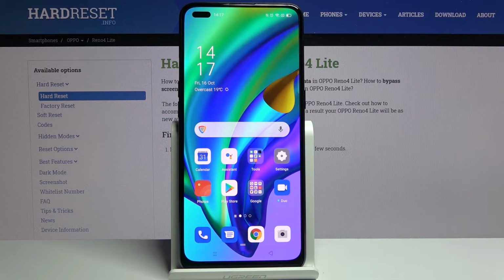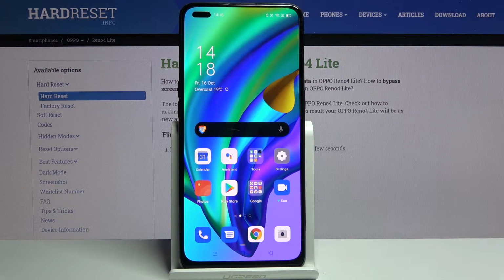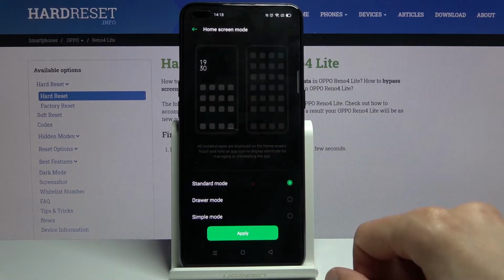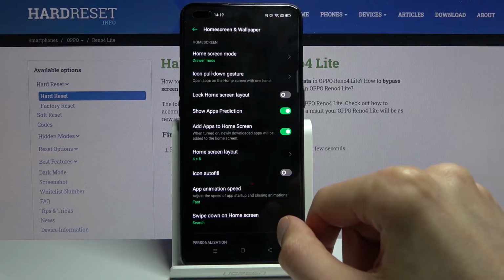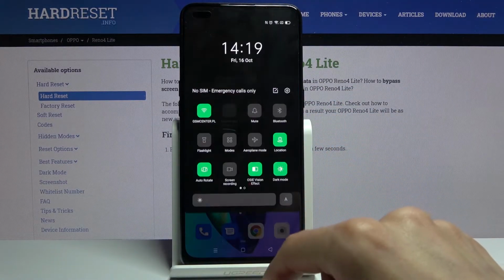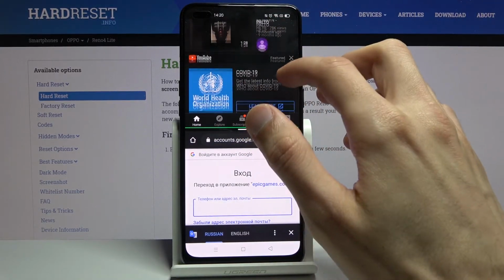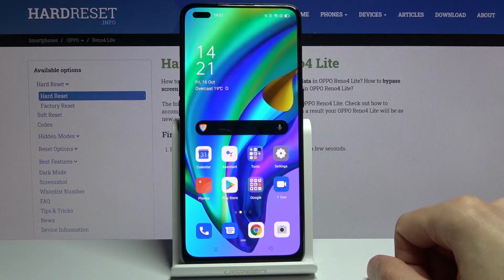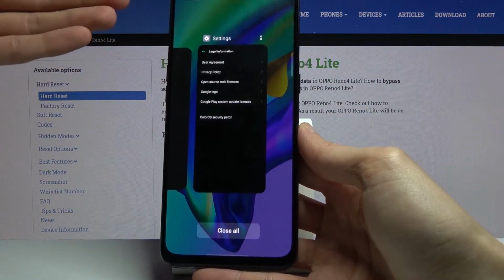TOP TRICKS for OPPO Reno4 Lite – Best Apps / Super Features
Read more info about OPPO Reno4 Lite:
We are coming with the video, where we present top tricks for OPPO Reno4 Lite. If you want to discover many useful features and apps that your Oppo smartphone has, follow the uploaded tutorial and learn how to smoothly locate these options and make the usage of OPPO Reno4 Lite fully satisfying. Follow the attached instructions and use the presented top tricks for OPPO Reno4 Lite. Visit our HardReset.info YT channel and discover many useful tutorials for OPPO Reno4 Lite.

How to find the best options in OPPO Reno4 Lite? How to locate super features in OPPO Reno4 Lite? How kind of useful options has OPPO Reno4 Lite? How to make usage of OPPO Reno4 Lite easier? How to use top and tricks for OPPO Reno4 Lite?